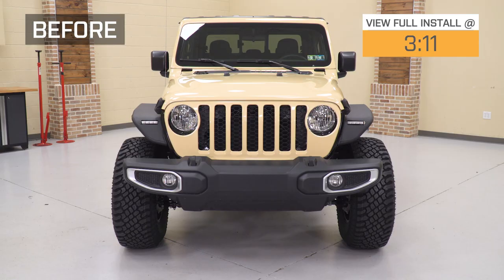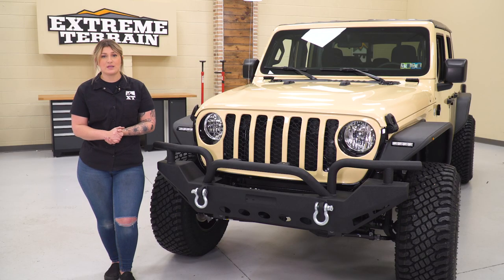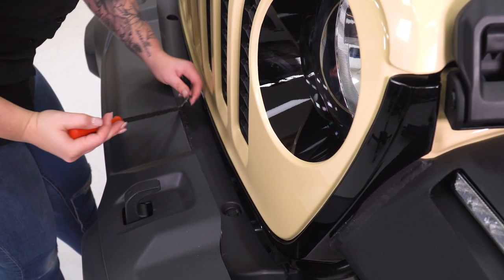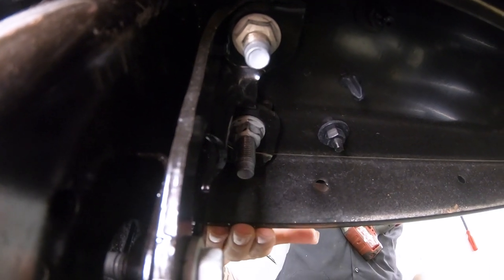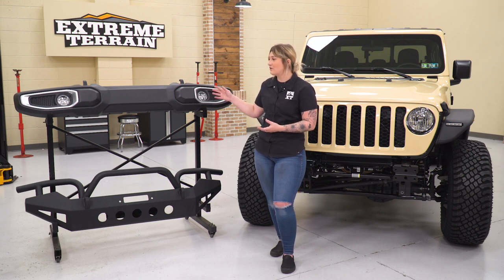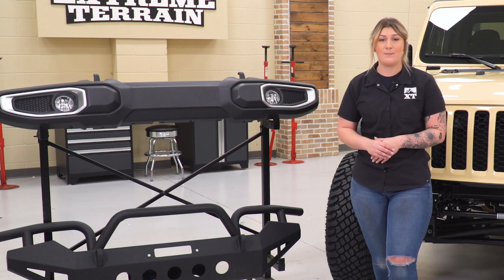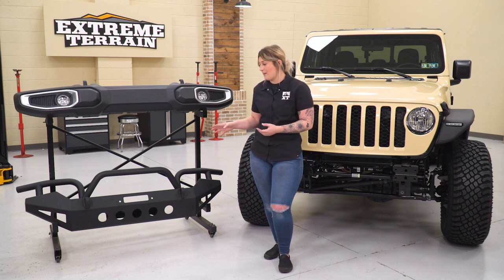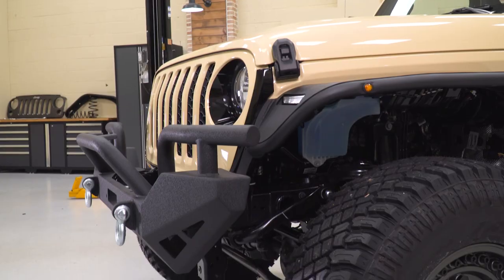Jeep Gladiator JT RedRock 4x4 Rock Crawler Full Width Front Bumper w/ Winch Mount Review & Install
The Full Width Rock Crawler Front Bumper by RedRock 4x4, is the ideal upgrade for the adventurous JT Gladiator owner. Designed with the serious Rock Crawling in mind, this RedRock 4x4 Front Bumper features extended side tubing for extra body protection on the trail. Additionally this Rock Crawler Bumper has 2 high strength D-Ring mounts that include D-Rings and a built-in winch plate that is capable of supporting a 12,000 lb. winch. Not only is this RedRock 4x4 Front Bumper perfect for Rock Crawling and off-road applications, but it will also give your 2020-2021 JT Jeep Gladiator an aggressive off-road appearance.

Heavy Duty Construction. RedRock 4x4 manufactures their Full Width Rock Crawler Front Bumper from heavy duty, fabricated steel plate and tubing for superior strength and rigidity. The D-Ring mounts are welded on both the inside and the outside for additional strength. RedRock 4x4's Front Bumper is then completed in a 2 stage finish using epoxy pre-coating and high-grade textured black powder coating for long lasting durability and corrosion resistance.